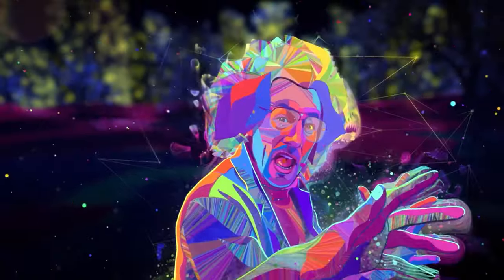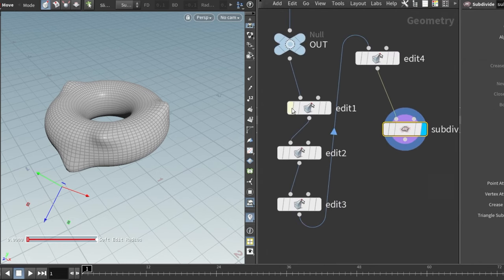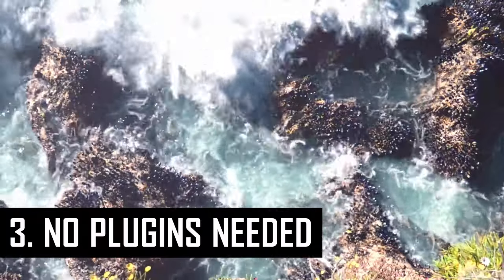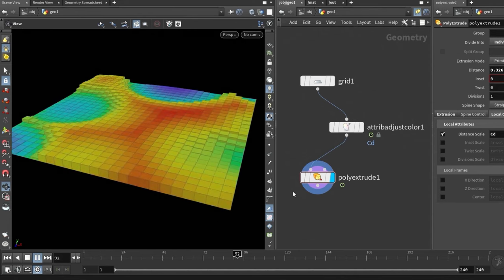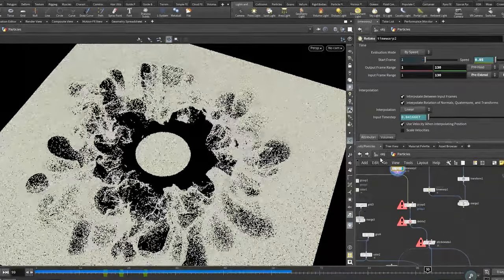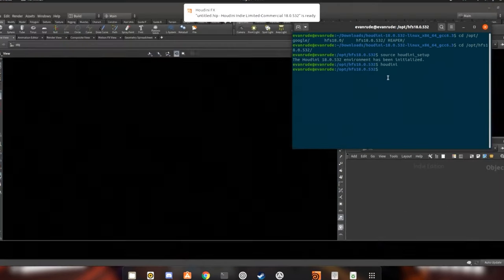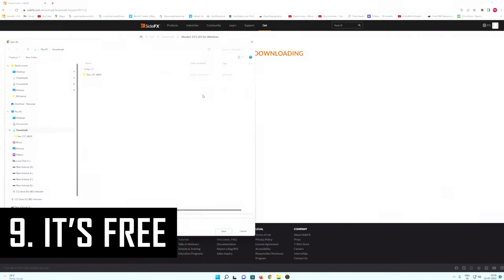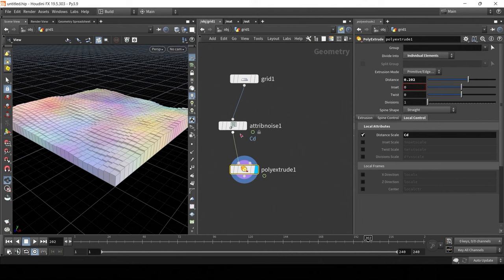Why you should DUMP Cinema 4D for HOUDINI (in 2024)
Well, it's like the title says. I'm going to give you 10 compelling reasons why you, as a 3D Artist, should dump Cinema 4D, and start using Houdini instead, this year. But first a quick overview of the two companies.

Houdini is developed by Toronto-based SideFX, who adapted it from the PRISMS suite of procedural generation software tools.

Houdini is most commonly used for the creation of visual effects in film and television. It is used by major VFX companies such as Walt Disney Animation Studios, Pixar, DreamWorks Animation, Double Negative and ILM, to name a few.

Cinema 4D is a 3D software suite developed by the German company Maxon. It has gained a strong foothold in the marketing and advertising industries, chiefly for it's 3d motion graphics capabilities and its simple user interface that allows for a super fast turn around on projects.

So with that quick introduction out of the way, let's discuss 10 reasons why Houdini is superior to Cinema 4D.

Number 1. The node based workflow.
Houdini's node-based workflow offers a level of flexibility and control that is unparalleled when compared to Cinema 4D's layer-based, destructive workflow. In Houdini, each node represents a specific operation, and the connections between them create a procedural network, enabling artists to experiment and iterate with ease. This non-destructive approach allows for easy modification and fine-tuning of effects, without disrupting the entire project. On the other hand, Cinema 4D's layer-based workflow relies on stacking operations in a linear manner, which can hinder the creative process and make revisiting previous stages challenging. Which in turn, can make your demanding clients even more challenging.

Number 2. Automatic History Control.
The node based workflow gives you an automatic, limitless history, allowing you to undo or tweak anything you did, since starting the project. In comparison packages like Cinema 4D and others, tend to have a fixed undo limit, beyond which, well, you're screwed.

Number 3. It doesn't require plugins.
Cinema 4D may be one of the leading 3d packages, but what if you one day, had the requirement to create a waterfall? Or a car explosion? Well, you would have to purchase 3rd party plugins like RealFlow and FumeFX to achieve this. Houdini has clouds, fluids, explosions and dozens of other simulation systems, all built in, natively. This allows for more control over your project, as these systems can communicate with your other geometry nodes seamlessly. Not to mention, save you money, and time.

Number 4. Better mograph.
Cinema 4D is known as the king of mograph, but what if I told you that Cinema 4D actually had superior 'moGraph', inverted commas. A common counter-argument is that too many nodes are required to achieve the same effect, as Cinema 4D. Well, here is a mograph effect created in Houdini, using only 3 nodes, which might be even fewer steps, than creating the same in Cinema 4D. Not to mention Houdini allows the integration of fluids and explosions into your moGraph type effects, allowing for crazier looking animations.